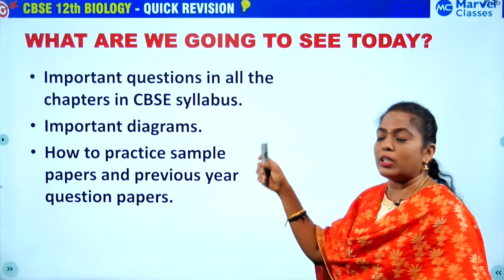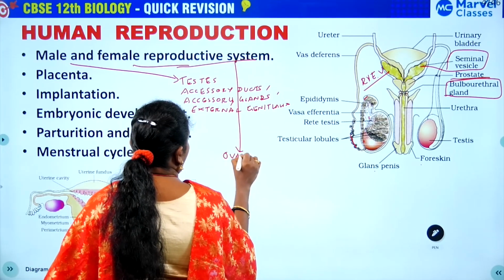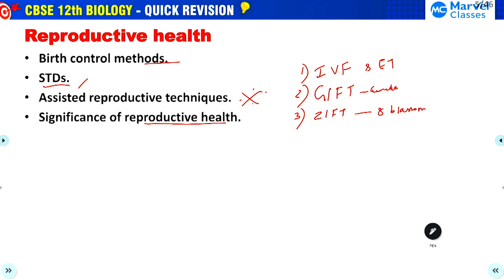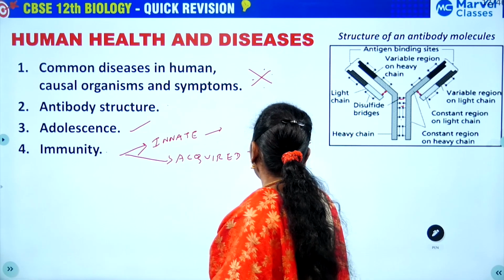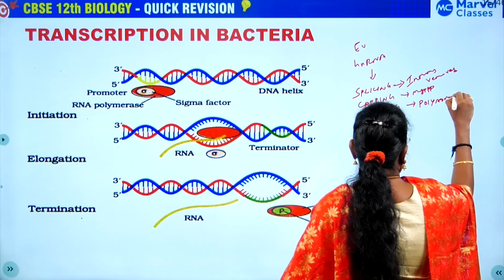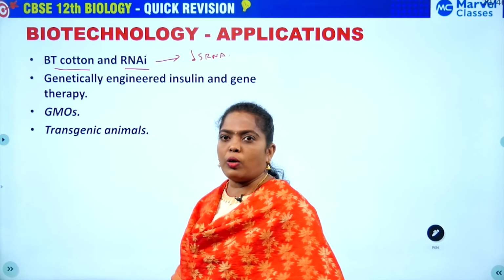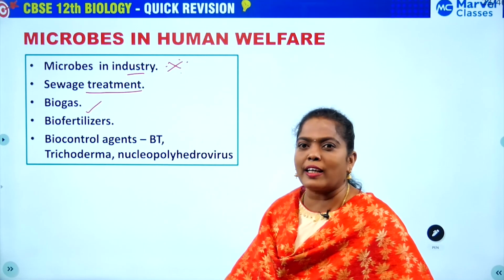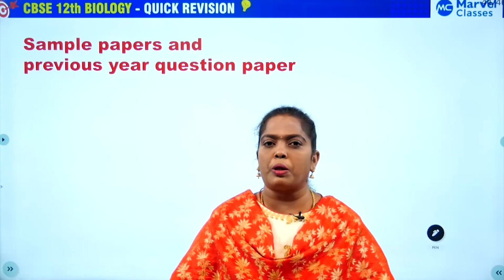CBSE 12th Biology - Quick Revision – Important Questions and Diagrams to Practice by Dr. Jayasree R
This video explains you CBSE 12th Biology - Quick Revision – Important Questions and Diagrams to Practice by Dr. Jayasree Ravikumar by Dr. Jayasree Ravikumar

Attention 𝗡𝗘𝗘𝗧 𝟮𝟬𝟮𝟯 𝗔𝘀𝗽𝗶𝗿𝗮𝗻𝘁𝘀!
👉Crack NEET with
𝗢𝗻𝗹𝗶𝗻𝗲 / 𝗢𝗳𝗳𝗹𝗶𝗻𝗲 - 𝗠𝗮𝗿𝘃𝗲𝗹 𝗡𝗘𝗘𝗧 𝟮𝟬𝟮𝟯 𝗖𝗿𝗮𝘀𝗵 𝗖𝗼𝘂𝗿𝘀𝗲
for Class 12 appeared / Repeaters
🎁 ₹ 3000/- Fee discount for First 50 enrolment! Enrol now!!

Advantages
👉Classes by Marvel Experts
👉Exclusive Doubt Clarification Class
👉Recorded Videos for multiple revision
👉Daily Test (Chapterwise, Revision & Mock Test)

𝘍𝘰𝘳 𝘮𝘰𝘳𝘦 𝘥𝘦𝘵𝘢𝘪𝘭𝘴, 𝘊𝘢𝘭𝘭:
Marvel Classes
Best NEET Coaching Institute